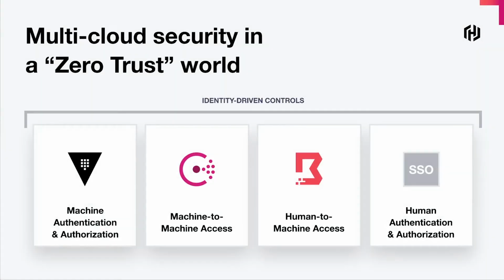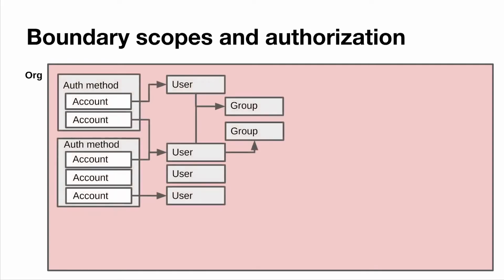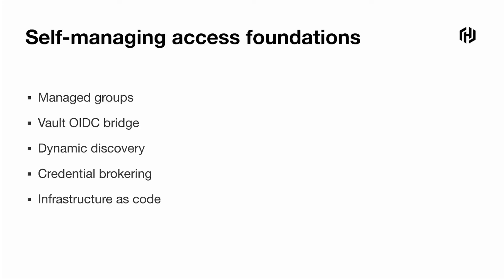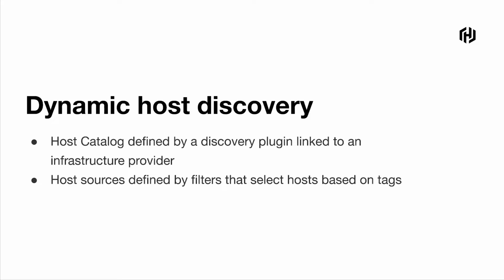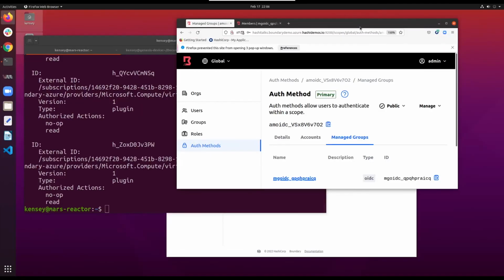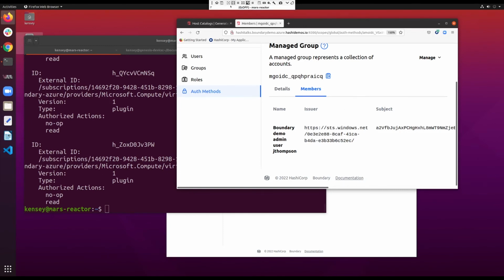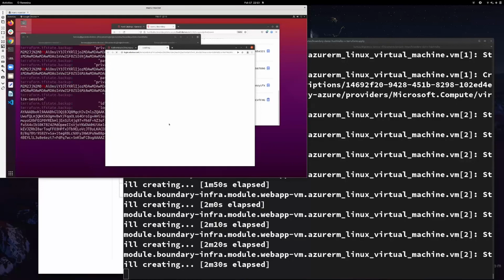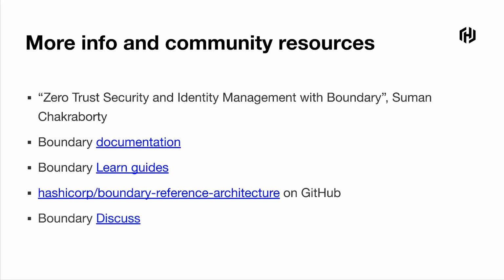Splicing the Identity Based Access Gene into your Infrastructure DNA with HashiCorp Boundary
Traditionally, providing access to your infrastructure has been separate from building it — a process in itself that has to be set up and maintained as an independent effort, and often falls out of sync with changes in the organization or the infrastructure concerned.  It's like marking and cutting doors out with a hand saw only after a house is built, instead of planning where they'll go and building them in from the beginning.  There's a better way: dynamic access as code, with HashiCorp Boundary.  Learn how Boundary's resource discovery and identity integrations allow you to set up automatically-updating, secure access as an integrated part of your infrastructure deployment, saving you time and frustration.

Speaker: Joe Thompson
GitHub: @omkensey